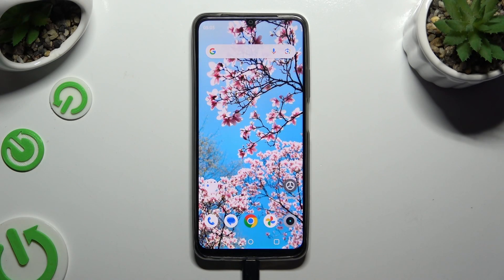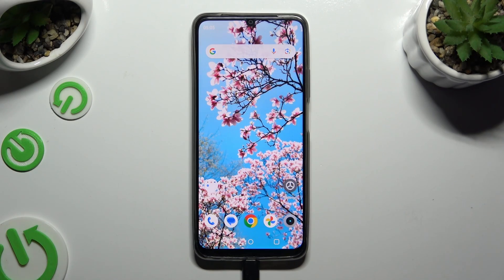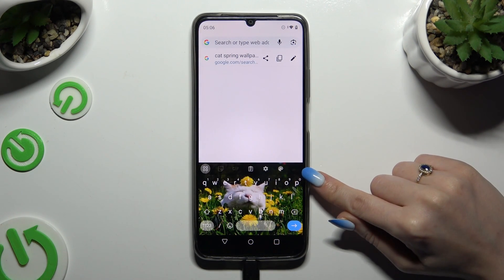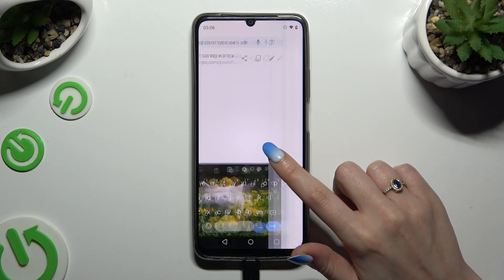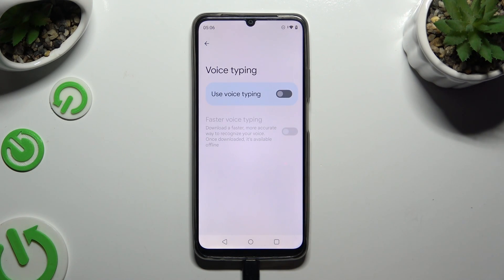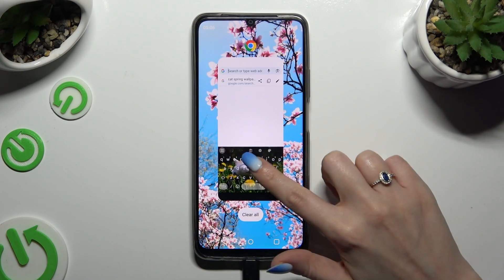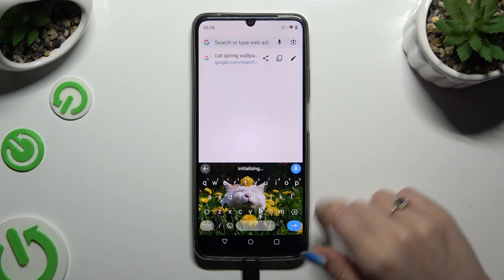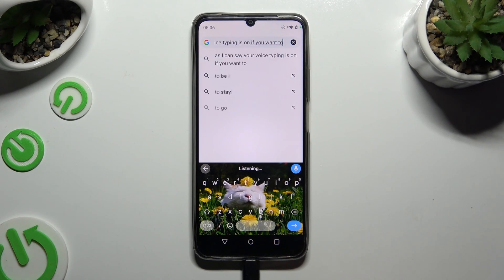How to Turn On & Use Voice Typing on REALME Note 50?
Find out more:
This tutorial provides users with step-by-step instructions on how to activate and utilize voice typing on the REALME Note 50. Voice typing allows users to input text by speaking rather than typing, which can be particularly convenient for messaging, composing emails, and entering text in various applications. By enabling voice typing and granting necessary permissions, users can dictate their messages, notes, or documents with ease using the built-in voice recognition feature of the REALME Note 50.

How do I access the voice typing feature on my REALME Note 50?
What languages are supported for voice typing on the REALME Note 50?
Can I use voice typing in different apps on my REALME Note 50?
Is there a way to edit or correct text while using voice typing on the REALME Note 50?
How accurate is the voice recognition technology on the REALME Note 50?